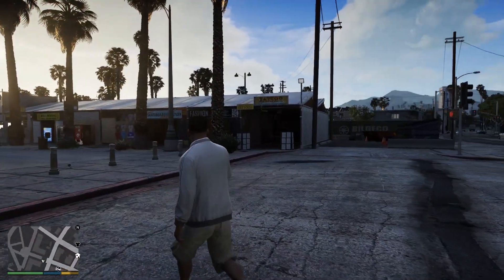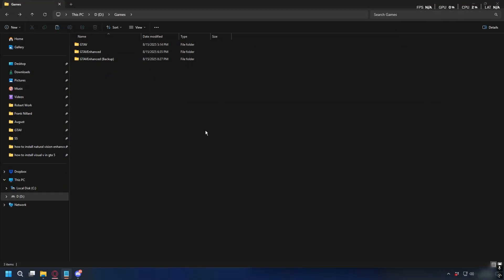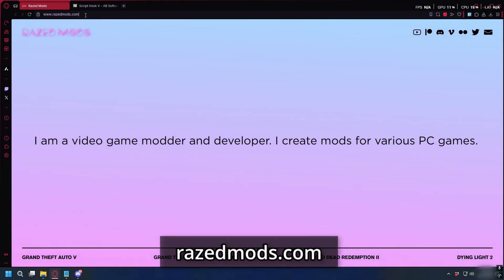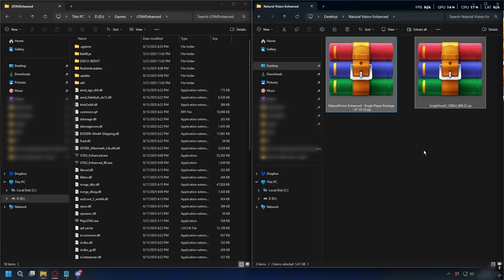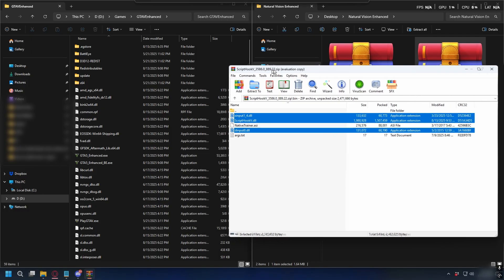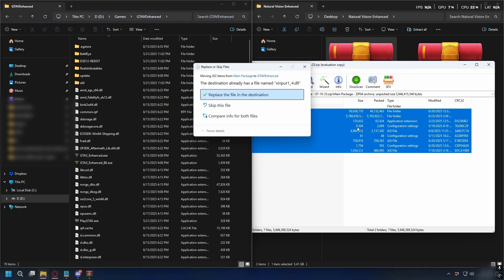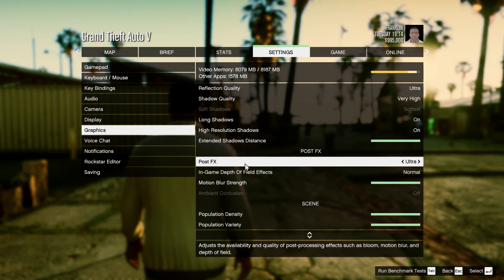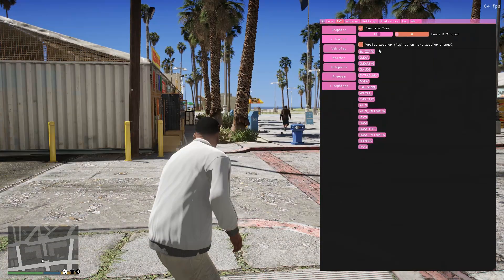How To Install Natural Vision Enhanced In GTA 5 Enhanced - Step By Step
Learn how to install vision enhanced in gta 5 enhanced in this video.

GuideRealm